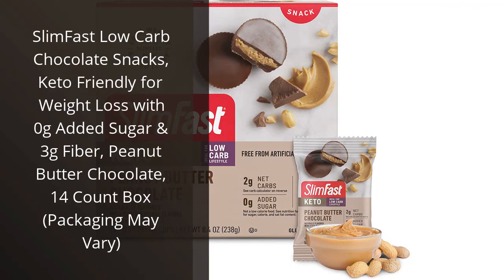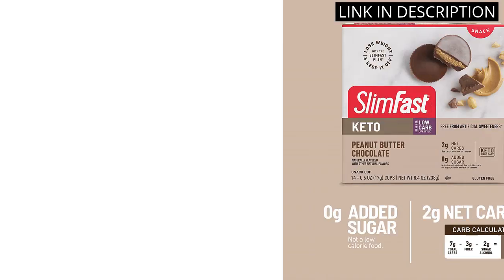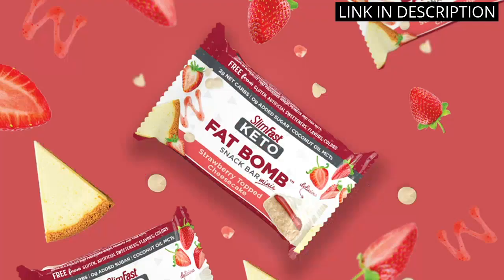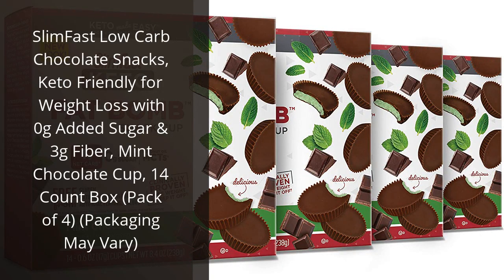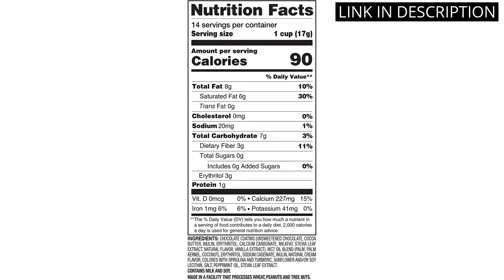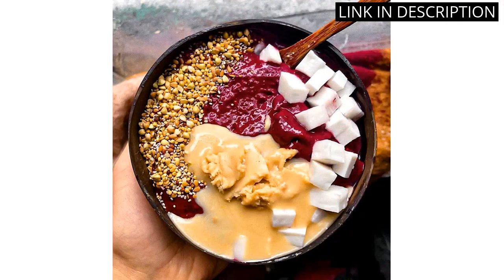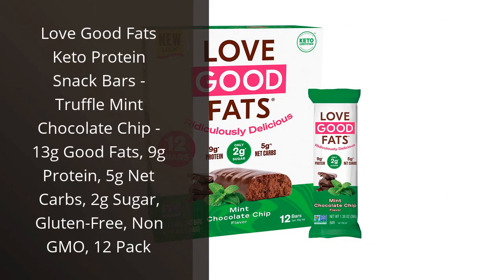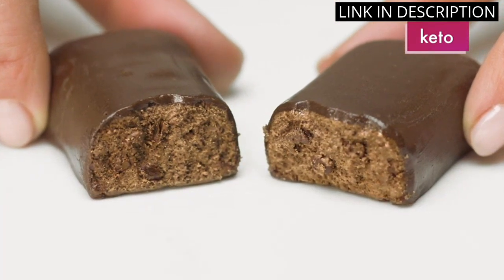FAT BOMBS: Top 5 Best Fat Bombs You Need to Try!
✋  Here are top 5 best fat bombs you need to try! available on the market.

🔽🔽🔽 PURCHASE LINKS FAT BOMBS 🔽🔽🔽

1) SlimFast Low Carb Chocolate Snacks, Keto Friendly for Weight Loss with 0g Added Sugar & 3g Fiber, Peanut Butter Chocolate, 14 Count Box (Packaging May Vary)

2) SlimFast Low Carb Snacks, Real Cheddar Cheese Crisps, Keto Friendly for Weight Loss, with 6g of Protein, 6 Count Box (Packaging May Vary)

3) SlimFast Low Carb Chocolate Snacks, Keto Friendly for Weight Loss with 0g Added Sugar & 3g Fiber, Mint Chocolate Cup, 14 Count Box (Pack of 4) (Packaging May Vary)

4) FBOMB Macadamia Nut Butter Packets - Keto Fat Bombs - Low Carb, Paleo, Keto Snacks. No added Sugar. Gluten Free - Macadamia + Chocolate. 10 Single Serve Packets

5) Love Good Fats Keto Protein Snack Bars - Truffle Mint Chocolate Chip - 13g Good Fats, 9g Protein, 5g Net Carbs, 2g Sugar, Gluten-Free, Non GMO, 12 Pack

00:00 - Intro
00:04 - 1) SlimFast Low Carb Chocolate Snacks, Keto Friendly for...
00:37 - 2) SlimFast Low Carb Snacks, Real Cheddar Cheese Crisps,...
01:07 - 3) SlimFast Low Carb Chocolate Snacks, Keto Friendly for...
01:40 - 4) FBOMB Macadamia Nut Butter Packets - Keto Fat...
02:13 - 5) Love Good Fats Keto Protein Snack Bars -...
02:51 - Outro